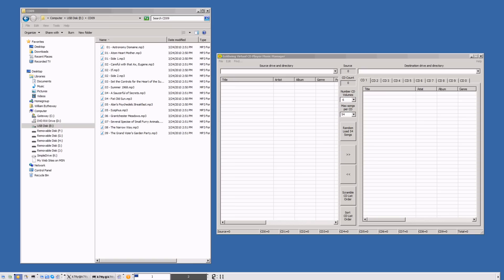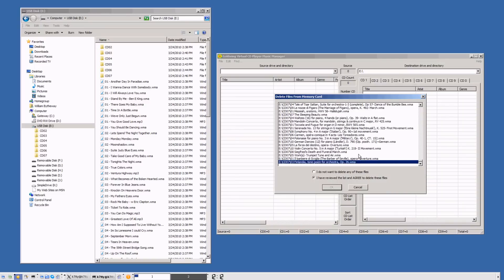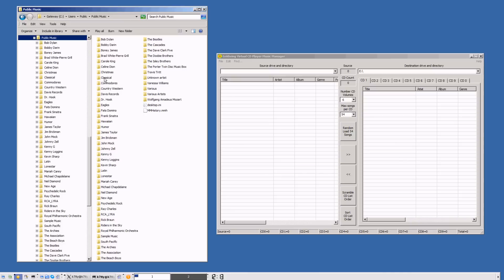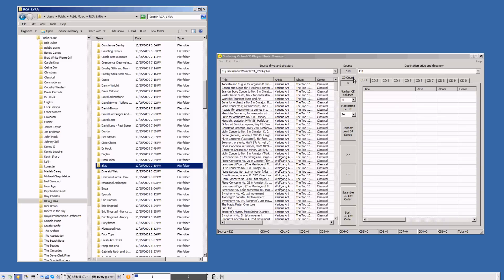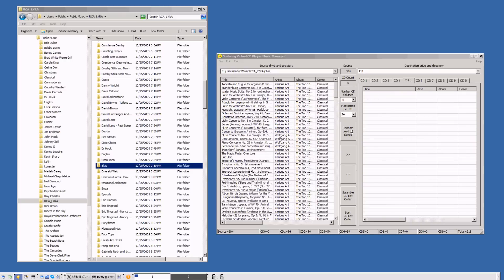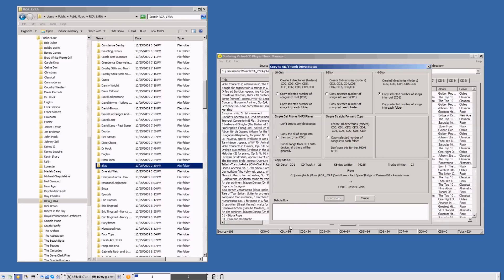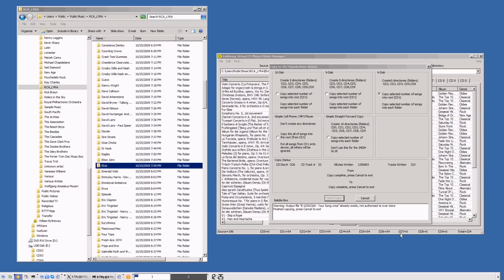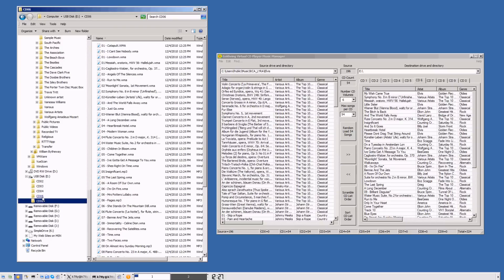More Helpful Hints for using the GL1800 Digital Music Player Software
This video provides additional tutorials for using the Goldwing GL1800 Digital Music Player software.

This software is for use with the GL1800 BikeMP3, JM Music Player Populating Software sold exclusively

This software populates and arranges MP3, WMA songs and root folders with just few clicks of your mouse. Works with ANY brand Honda GL1800 CD Plug-In Digital Music Player on the market today that require USB Thumb Drive or SD Memory Card to operate. Why spend hours when this software can do it all for you in less than a minute with full control over how you want to manage your music.